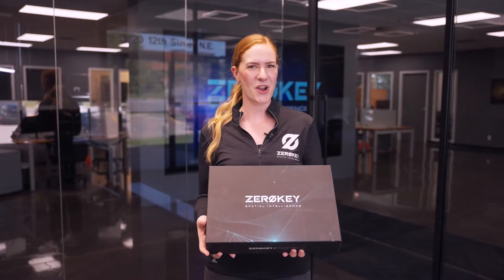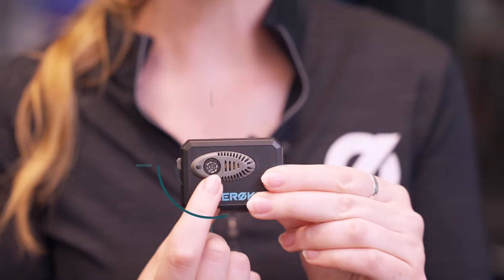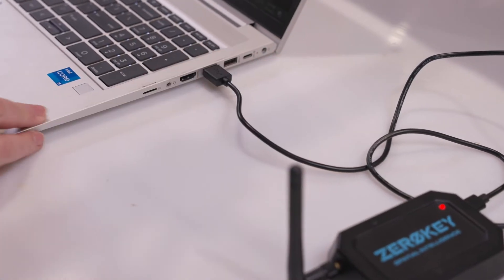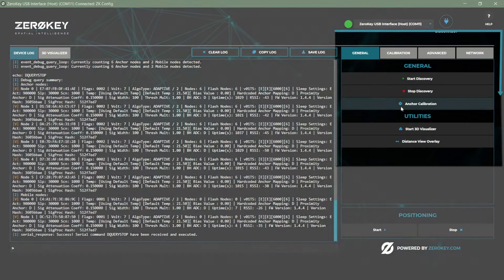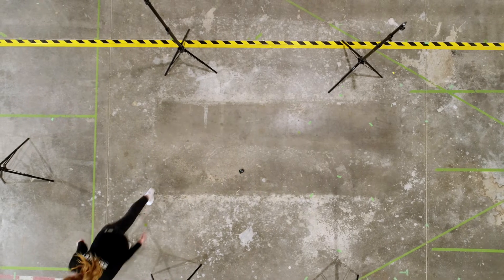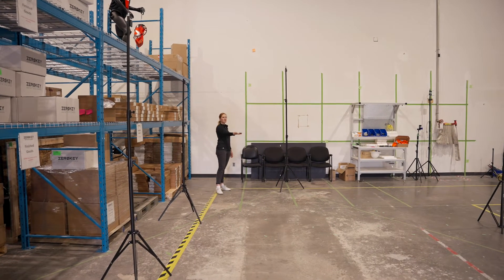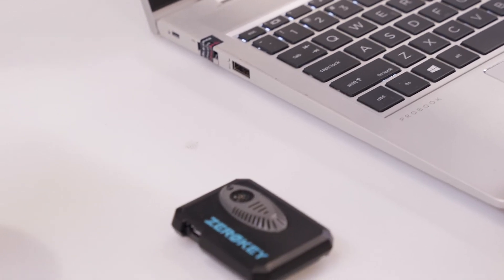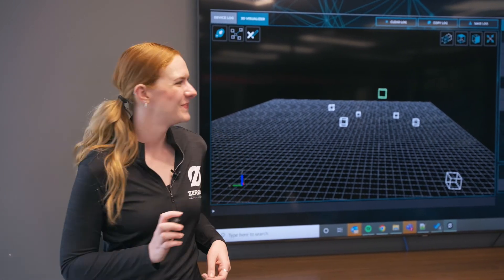How to set up the ZeroKey Quantum RTLS™ Starter Kit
The ZeroKey Starter Kit is a ready-to-use, all-in-one solution, that includes everything you need to get a precise Quantum RTLS positioning project up and running in minutes. Build a proof-of-concept or run a pilot project in any environment, right out of the box and with no prior training.